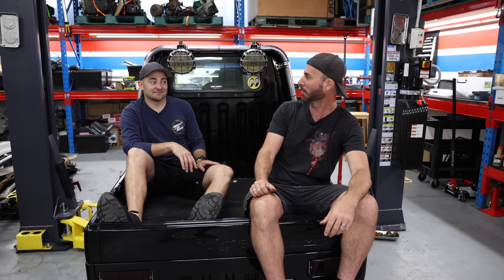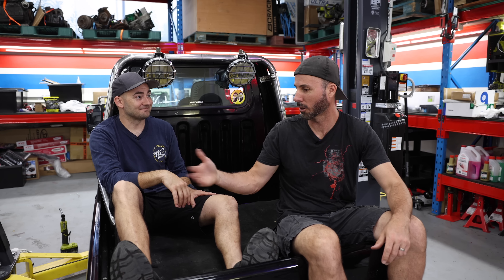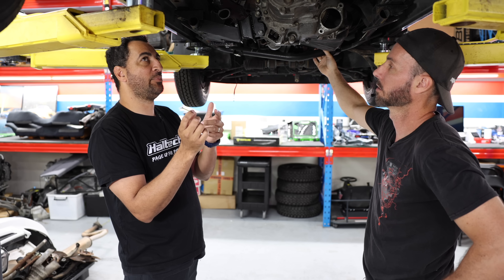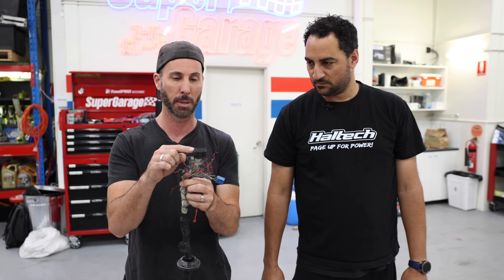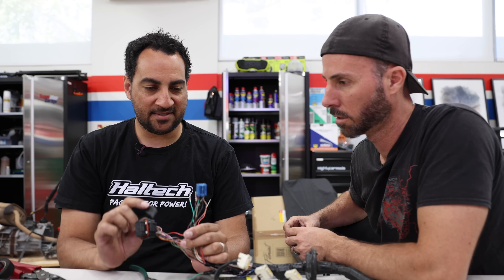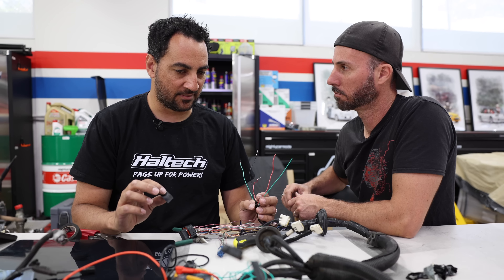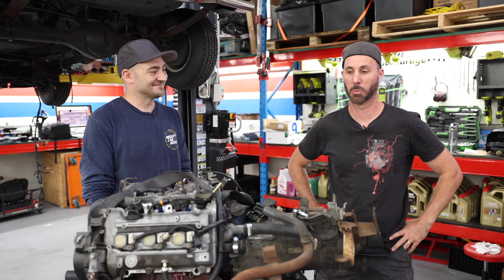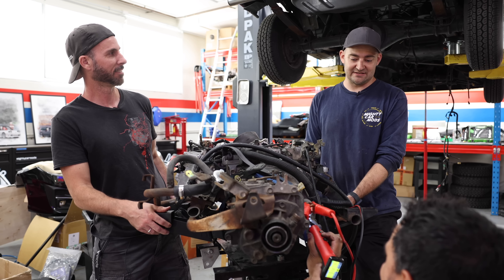WORLDS FASTEST Midget - Part 3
We're running out of time to get this mad little Daihatsu Midget working. But nothing will stand in our way as we get this big block swapped mini-monster ready for TV!

in this episode we have to do some custom wiring and plumbing to fit the front wheel drive engine into the rear wheel drive car.

This series is created for the upcoming Supercheap Auto Oils Campaign
Save this premiere link! it will go live this Thursday!